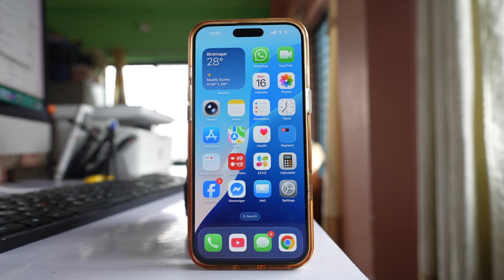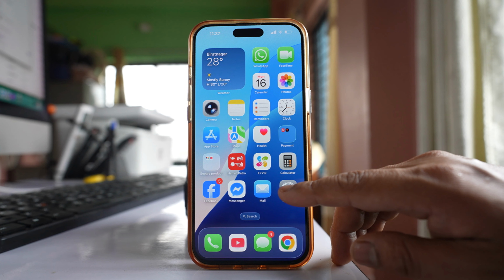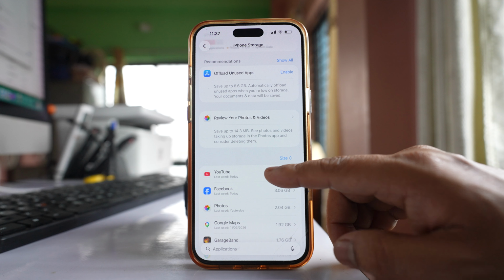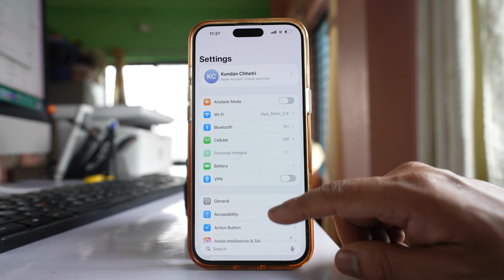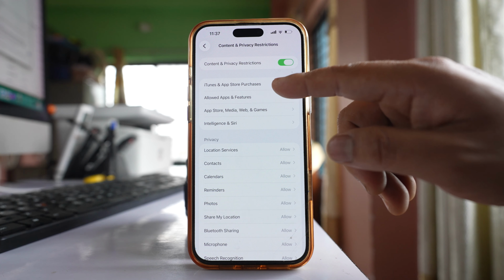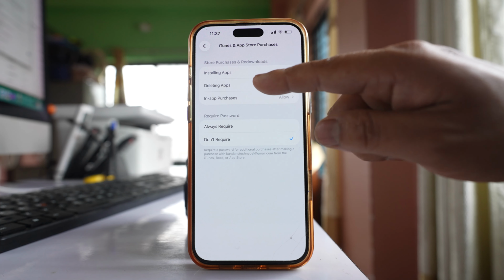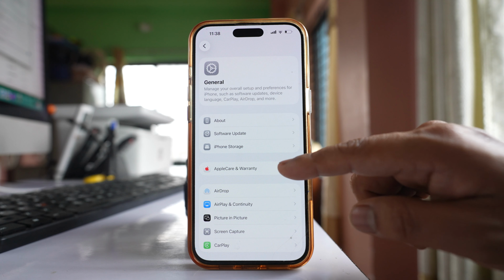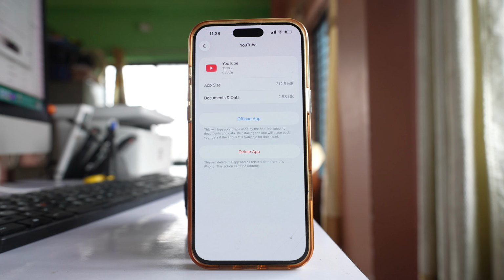How to Fix if Option to Offload Apps Manually in iPhone is Missing in iPhone 16/17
If you want to save space in your iPhone but don't want to delete an app then you have the option to offload apps in your iPhone. But if the option is missing then let us see how to fix it.
This video also answers some of the queries such as:
Offload option not available in iPhone
Why can't I offload apps on iPhone
How to offload apps on iPhone
Offload unused apps not showing

If you are manually trying to offload an app in your iPhone and if there is no option then let us see what to do. For example, I will go to settings here. Then I will go to General - iPhone storage. Then if I want to upload YouTube, I will open it. But there is no offload option. So what I will do is I will go to Settings. I will go to screen time. Then there is an option content and privacy restrictions. Open it and I will go to this option iTunes and App store purchases. Now if you have set passcode for a screen time, you have to use the passcode. I will go to Deleting apps and select this option allow. Once I do it, I will again go to settings. Go to General. Go to iPhone storage. This time if I want to offload YouTube app, I will open it and I will get the option to offload the YouTube.